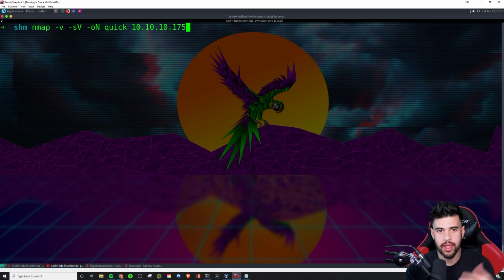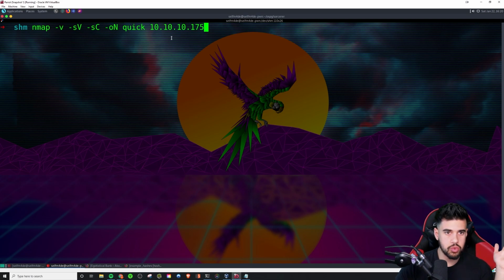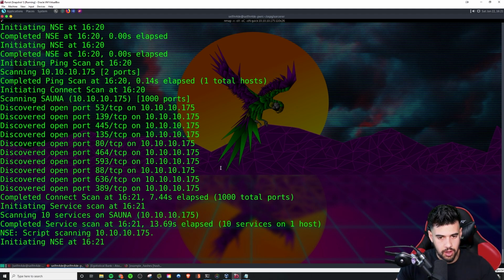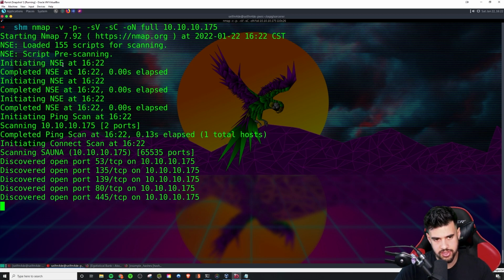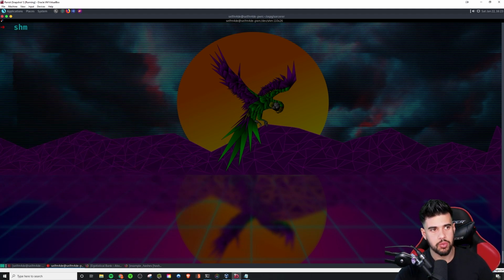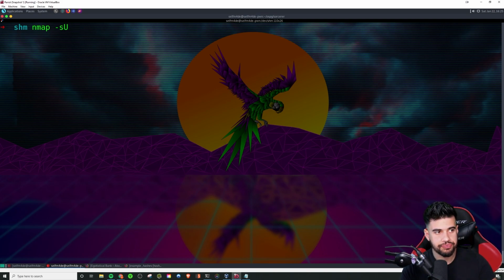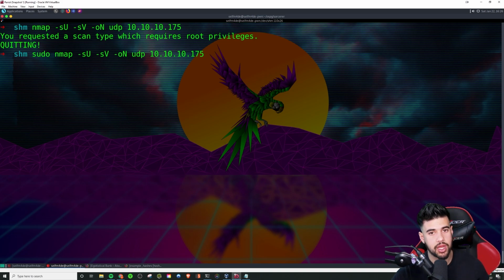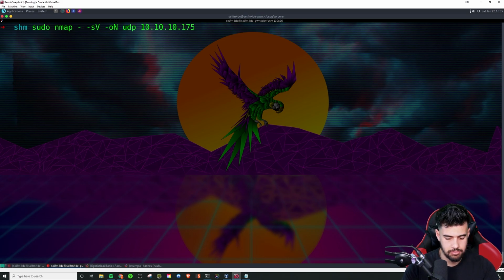The Complete Beginner's Guide to nmap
In this video I present to you The Complete Beginner's Guide to nmap. By all means tweak the commands as go to suit your own preferences, but if you are new and feeling overwhelmed by the vast capabilities of nmap, this should help narrow things down.